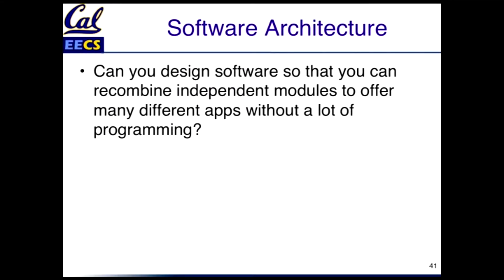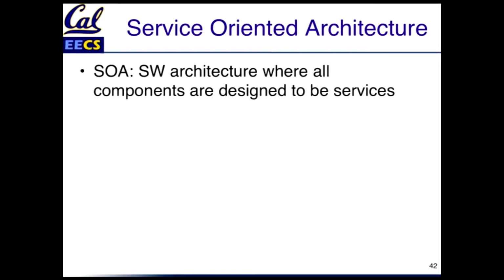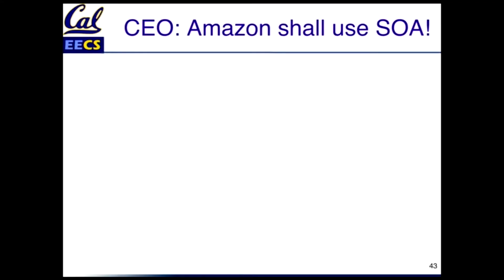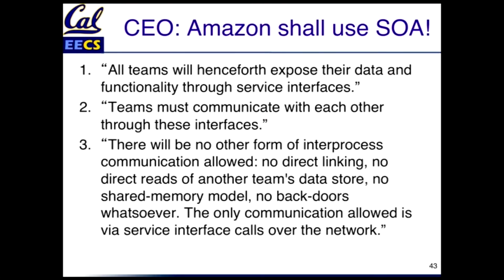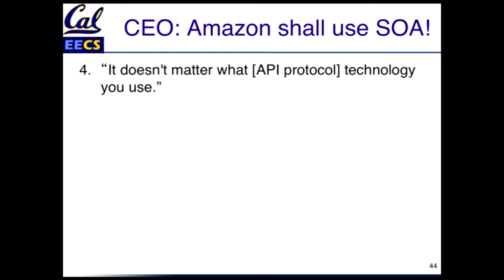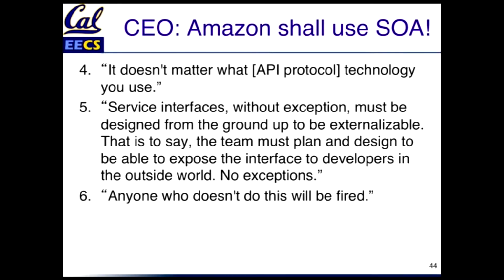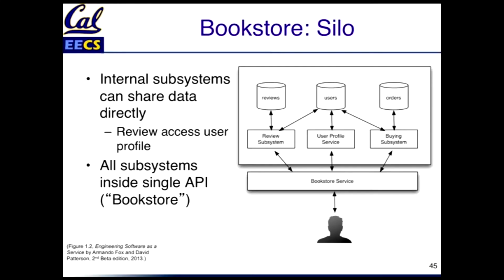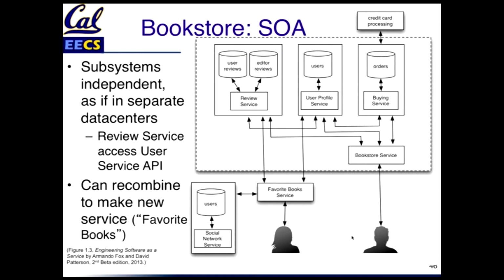CS169 v13 w1l1s5